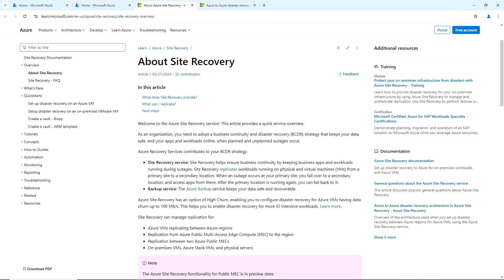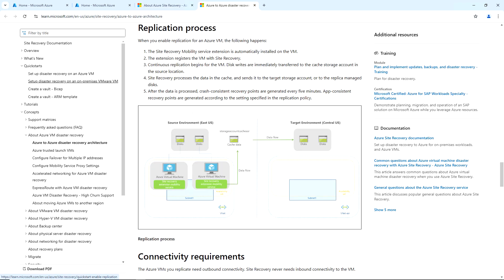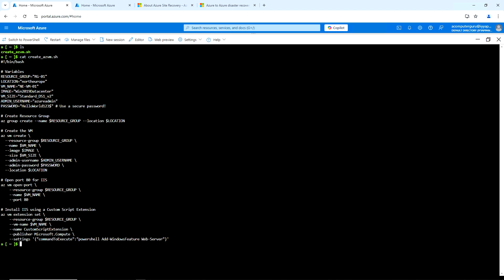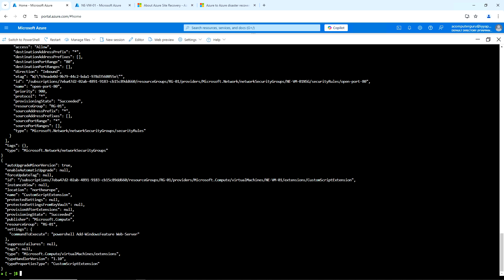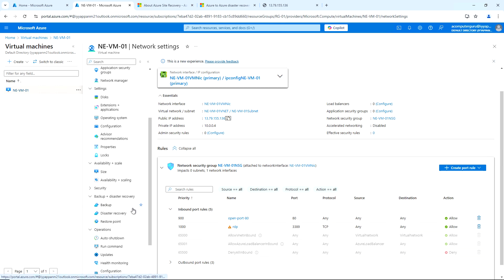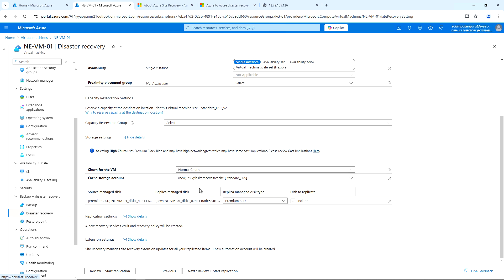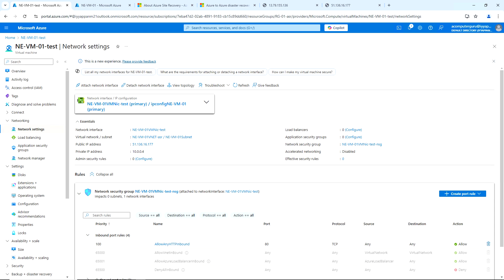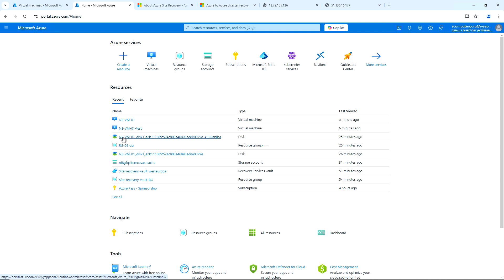Azure Site Recovery Setup Step by Step Demo | Azure Disaster Recovery | VM Replication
Discover how Azure Site Recovery helps businesses stay resilient during outages by ensuring your apps and workloads remain accessible. In this video, we’ll explore how this service replicates workloads to a secondary site, enabling seamless failover and failback processes. Whether you're planning for disaster recovery or ensuring business continuity, Azure Site Recovery provides a simple and reliable solution.

Your support helps us create more content like this.